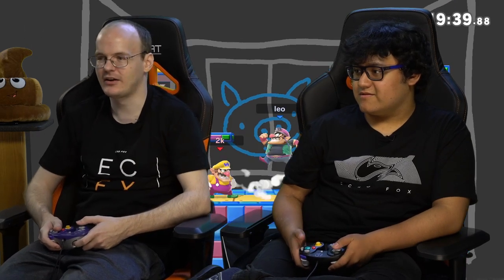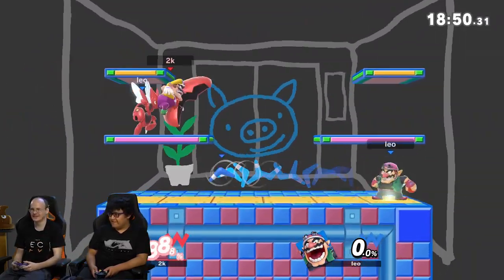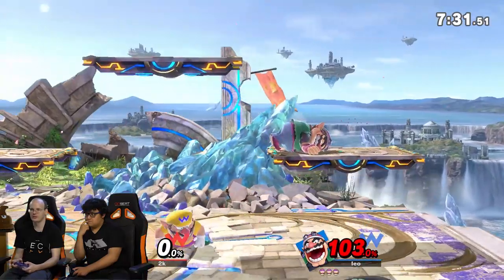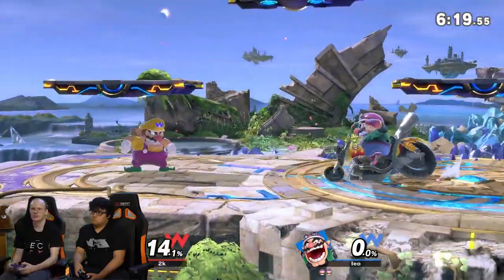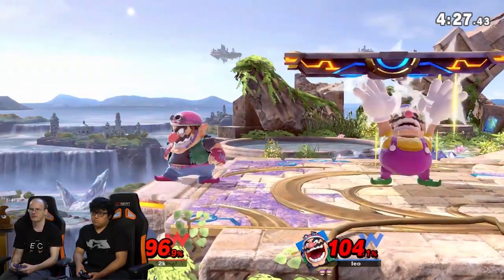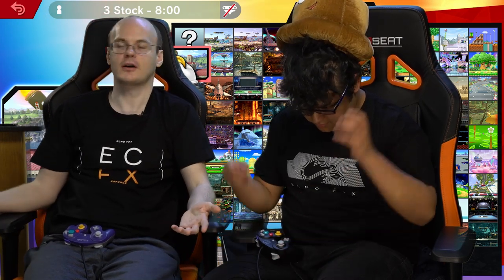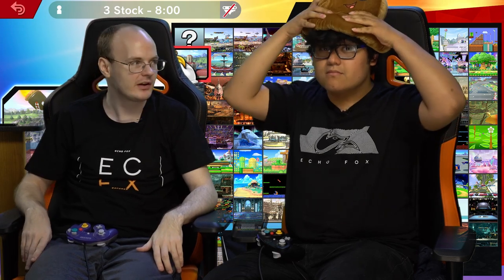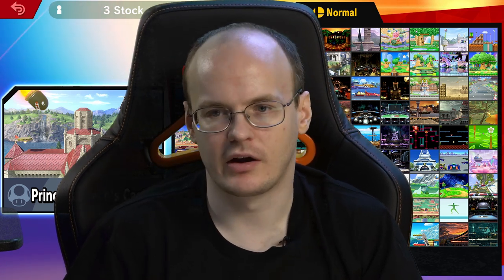MkLeo & Mew2King Smash Ultimate Guide | Wario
WAH WAH WAH!
Win Echo Fox merch and a chance to play with Mew2King & MkLeo!!

Echo Fox is one of the world’s preeminent esports organizations, recruiting, developing and celebrating some of the world’s best professional esports athletes.

Produced by Brett Shumway
Co-Produced by Jason Zimmerman, and Leonardo Lopez Perez
Edited by Matt Beeby
Titles/Graphics by Matt Beeby
Game Capture by Charlie Siers
Director of Photography and Sound Mixing by Brandon Scullion